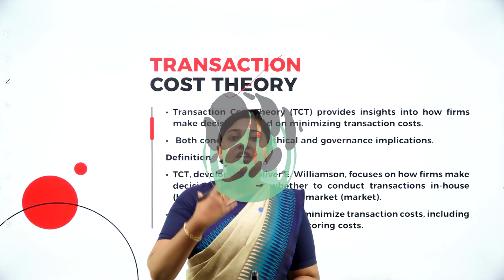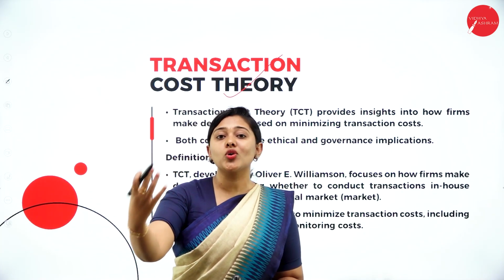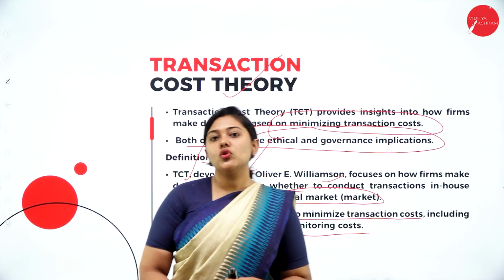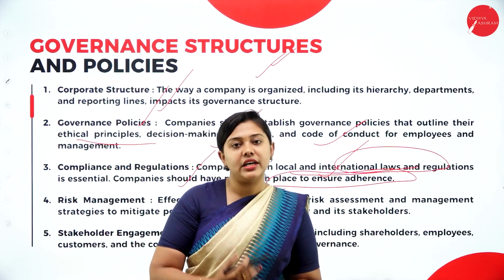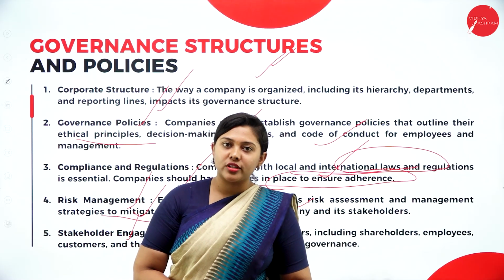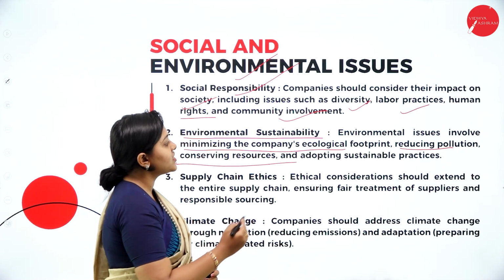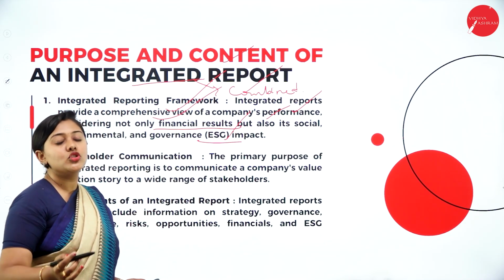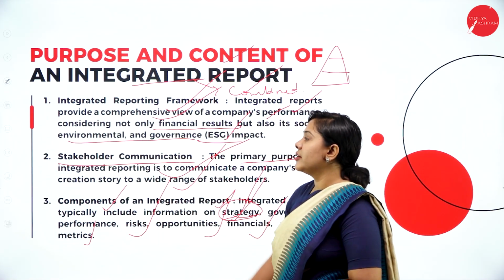DAY 23 |ADVANCE CORPORATE FINANCIAL MANAGEMENT | V SEM | B.BA |NEP| ETHICAL & GOVERNANCE ISSUES |L2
Course : B.BA
Semester : V SEM
Subject : ADVANCE CORPORATE FINANCIAL MANAGEMENT
Chapter Name : ETHICAL & GOVERNANCE ISSUES
Lecture : 2